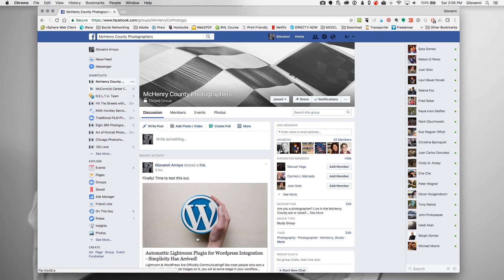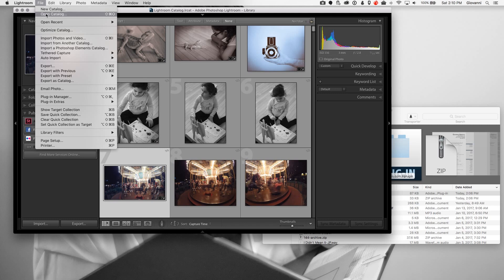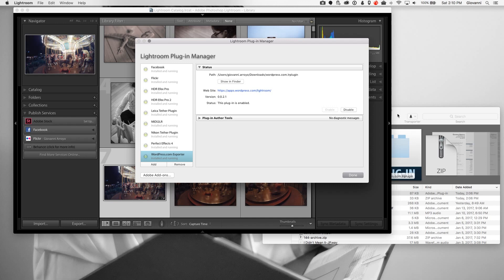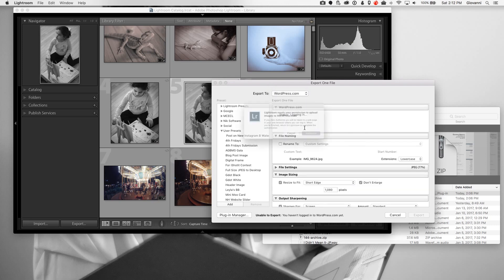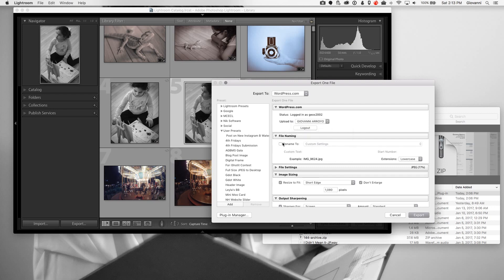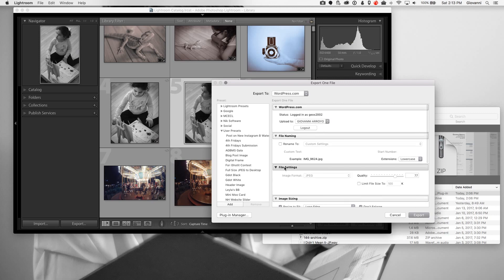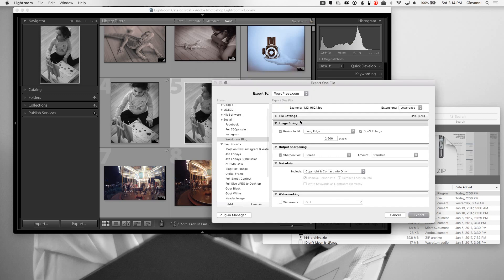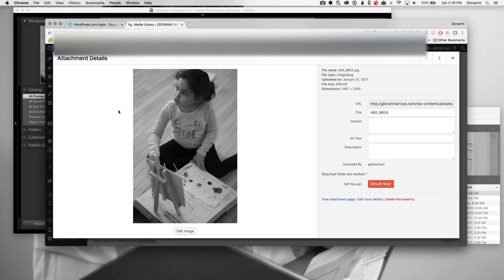Lightroom Wordpress Plugin Tutorial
How you can install and use the new Automattic plugin exporting a photo from Lightroom directly into Wordpress.

This is great and saves me a step in my workflow. As of right now I'm still kicking back an error, but the photo export is working so I'm not too worried.